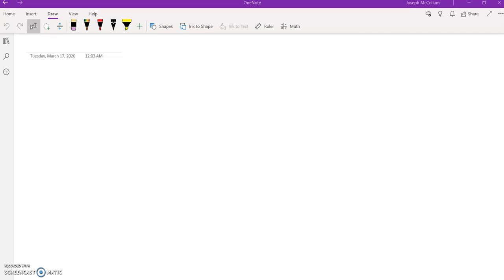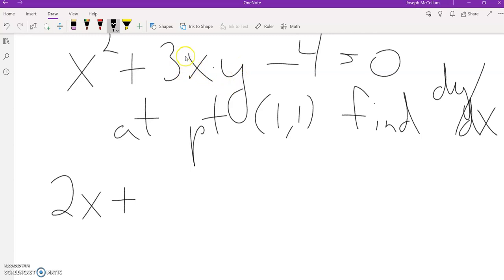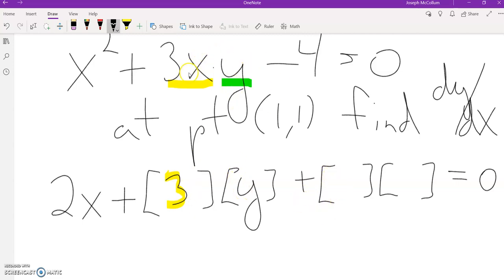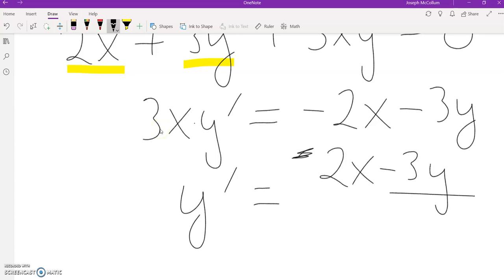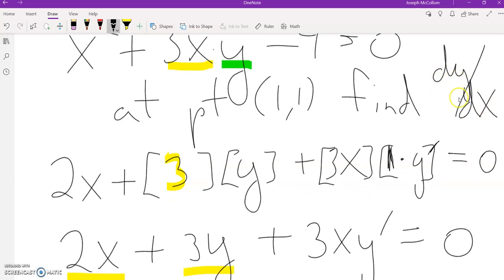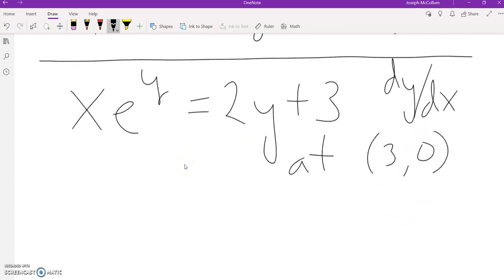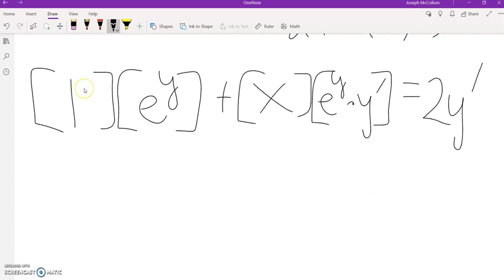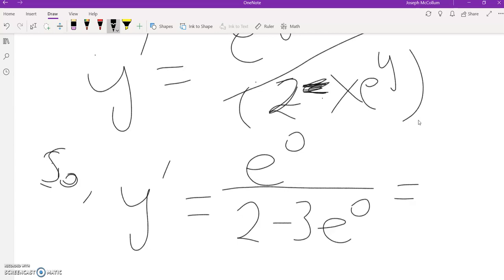Implicit Derivative Two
Second video of examples of implicit derivative